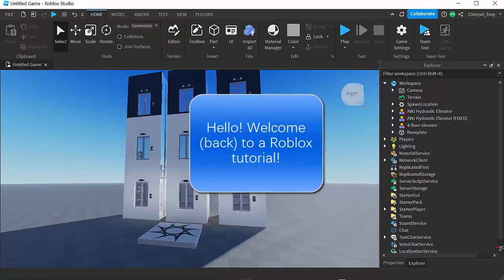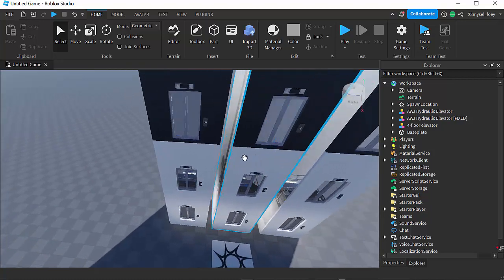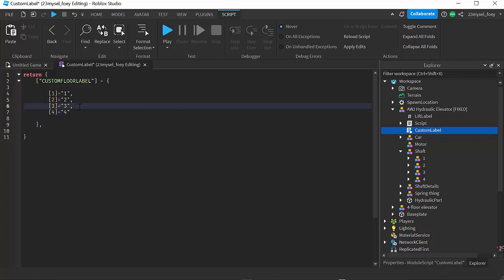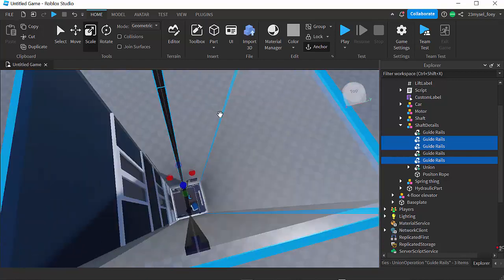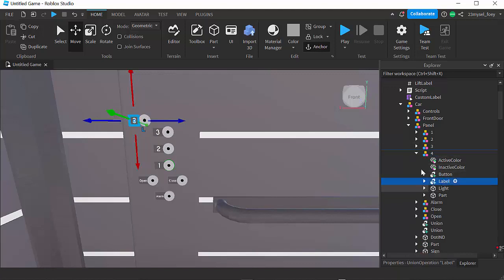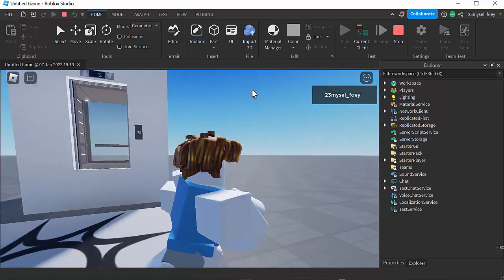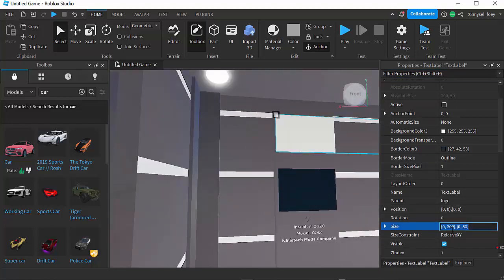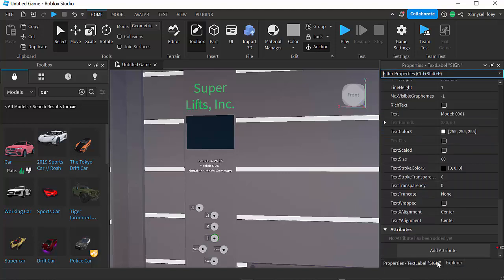How to add floors to AWJ hydraulic elevator! [SIMPLE] [ALMOST NO SCRIPTING]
0:00 What we are going to do
2:45 Explanation
4:15 ACTUALLY adding the fourth floor
12:15 Testing it out
15:05 Editing the interior (optional)
21:30 Thanks for watching!